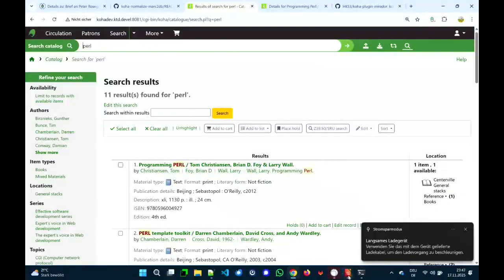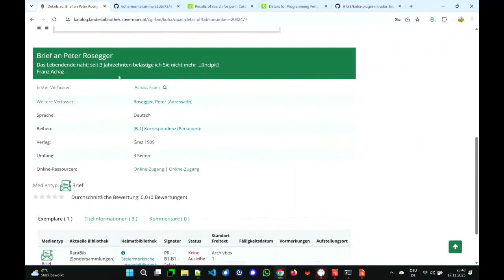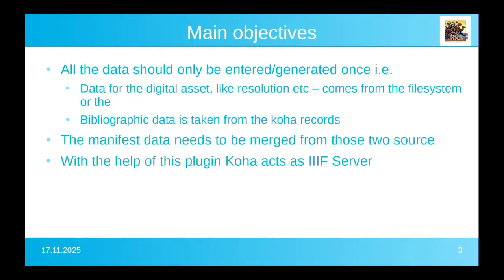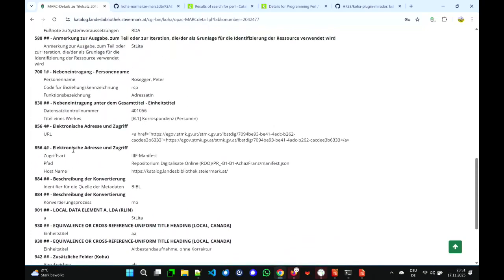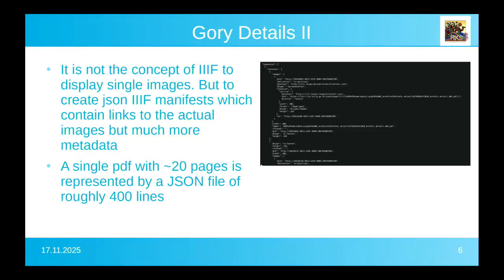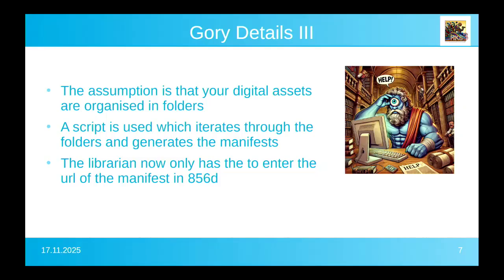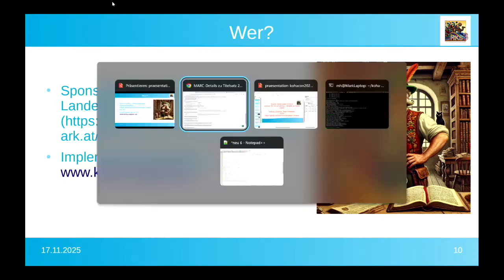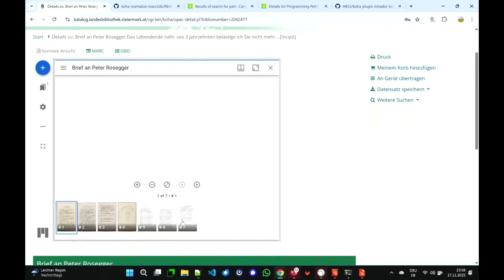Kohacon Day 25 - Presenting digital assets provided by a IIIF server in Koha